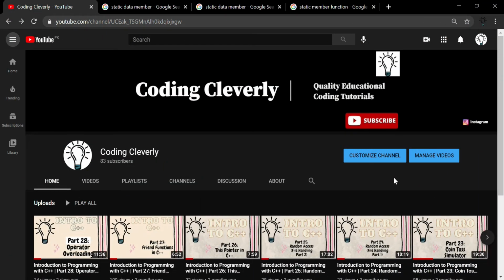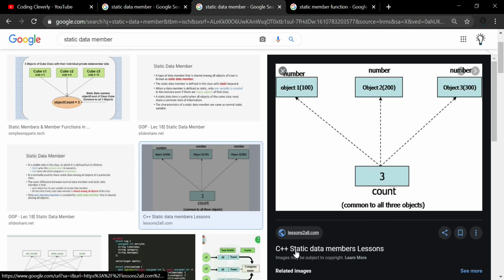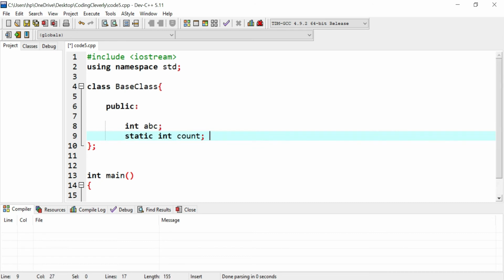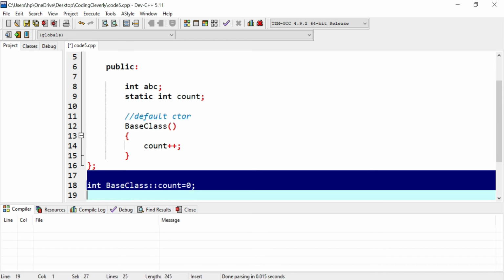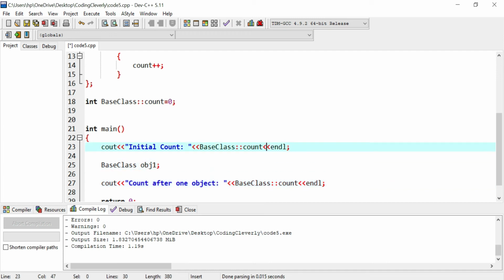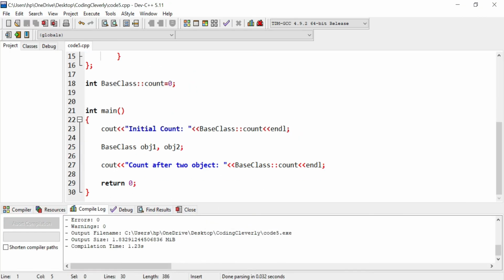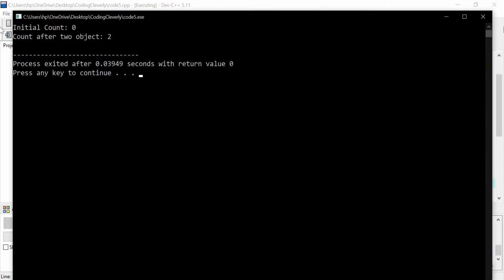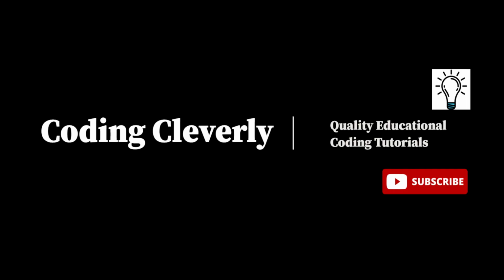Static Data Members and Static Member Functions C++ | Introduction to Programming with C++ Part 29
Static data members and Static member functions are class members that are declared using the static keyword. There is only one copy of the static data member in the class, even if there are many class objects.